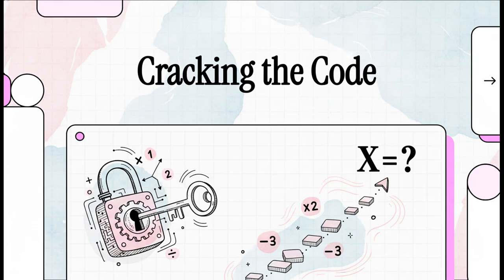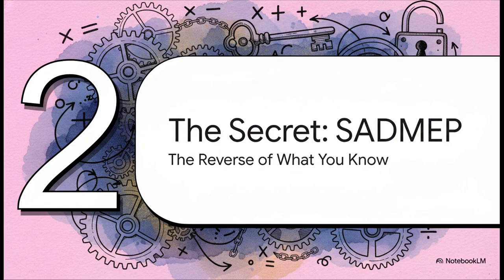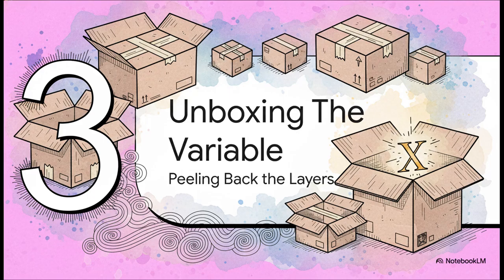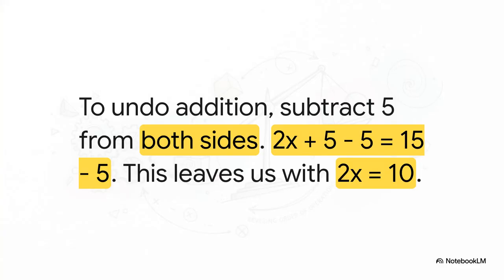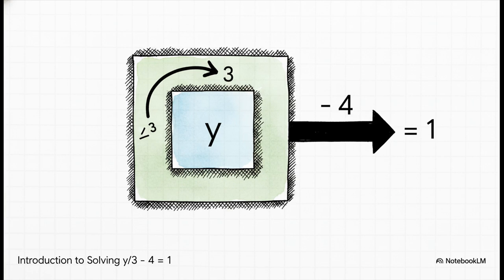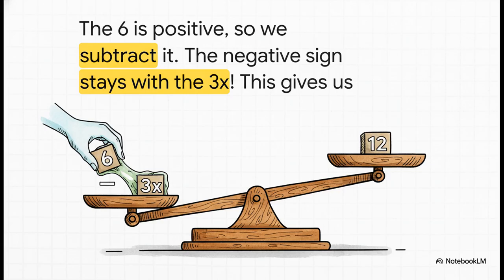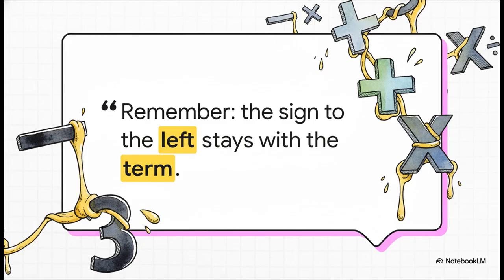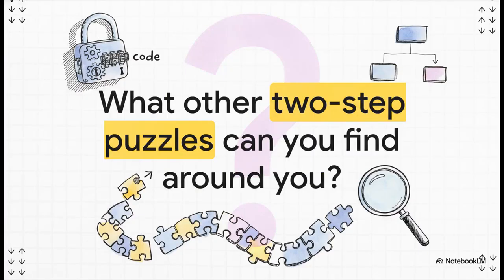Elementary Algebra 2.4: Two-Step Equations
Two-Step Equations — Elementary Algebra Study Guide (Section 2.4)

This video provides an educational overview of Two-Step Equations, covering the key concepts, formulas, and worked examples from our Elementary Algebra course.